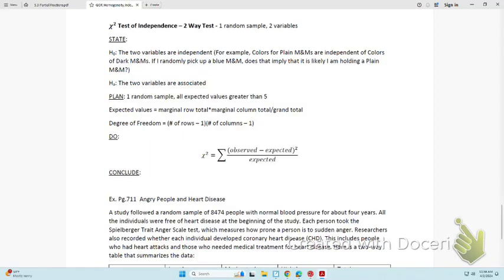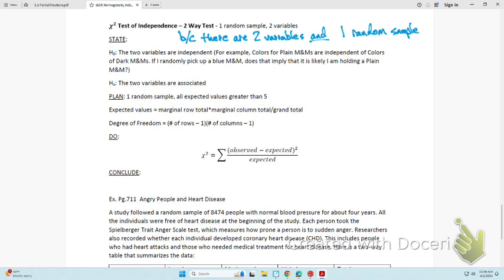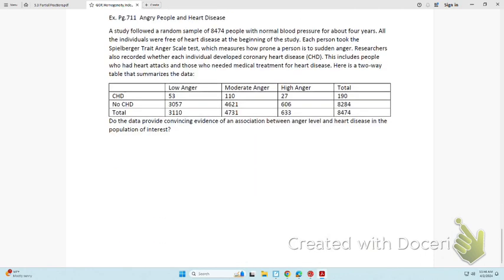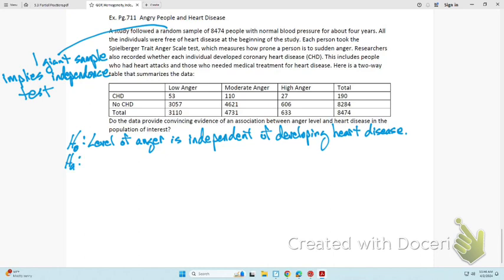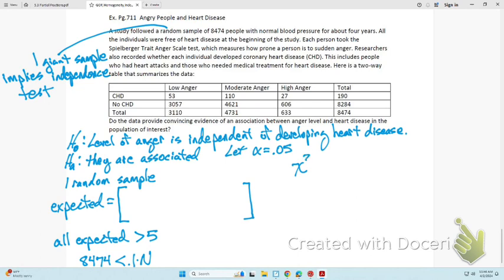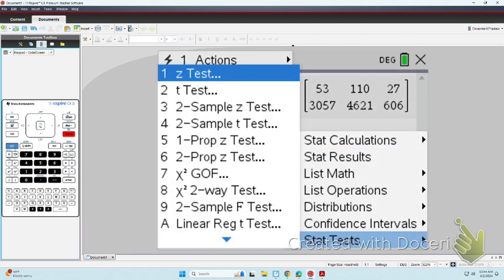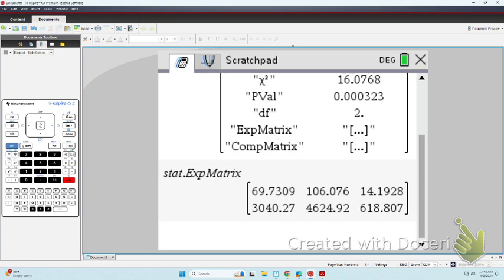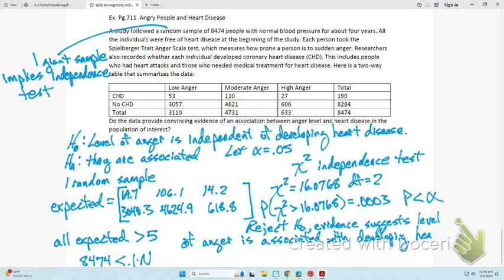4/2/24 chi-squared independence test